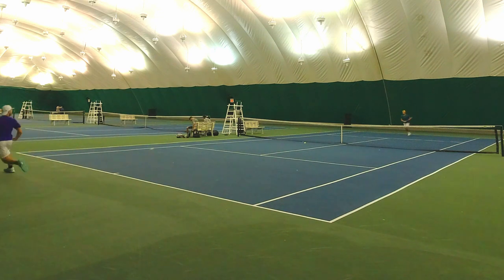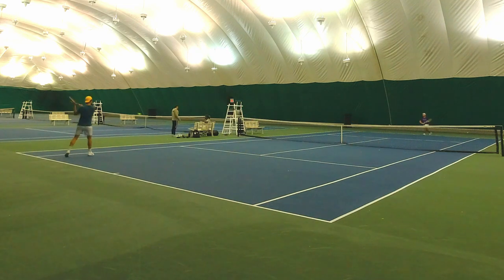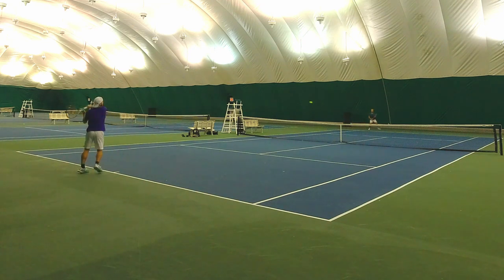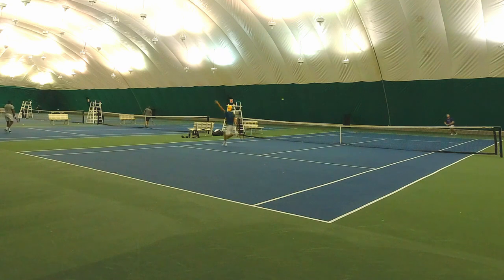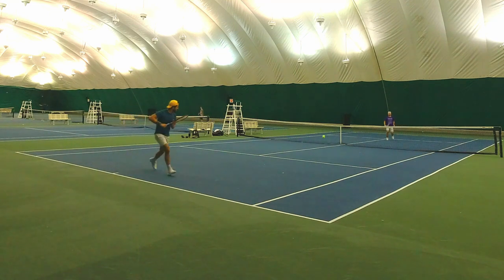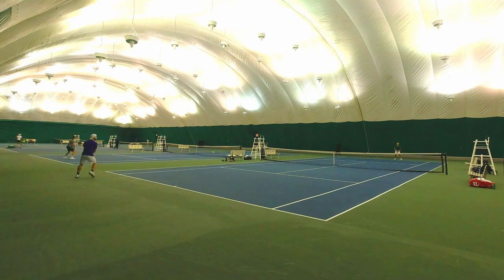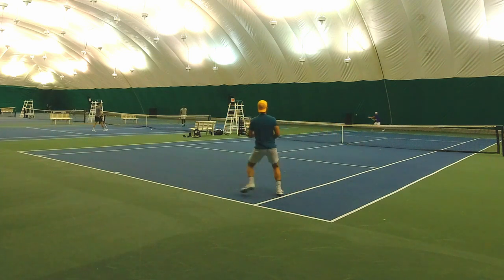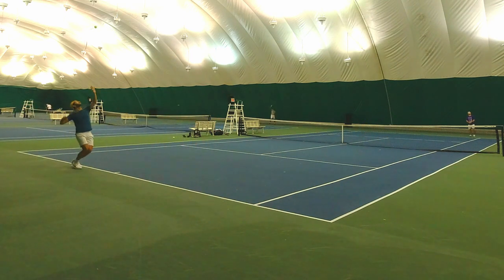Last Match of 2022! - UTR 5 vs. UTR 7 (Playing with the Big Boys Now)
Better late than never. Played this match back in Oct. but the lighting was so poor the footage was unusable. He smoke me 6-0, 6-3 on that Fall day, but now we play in a more casual setting so you get a sense of his talent level relative to mine. Cheers!!